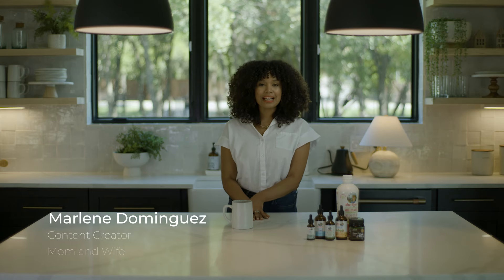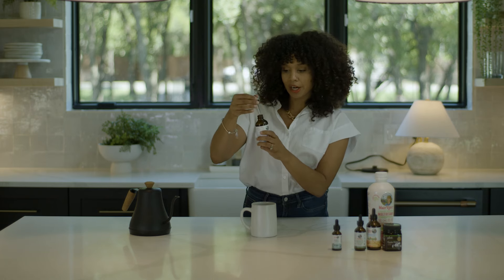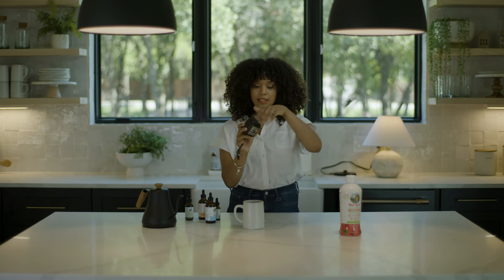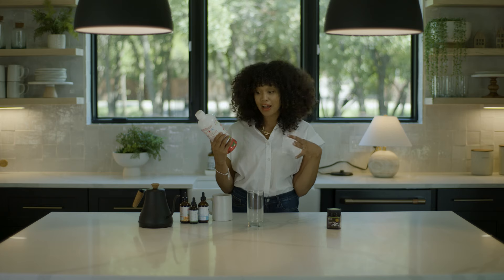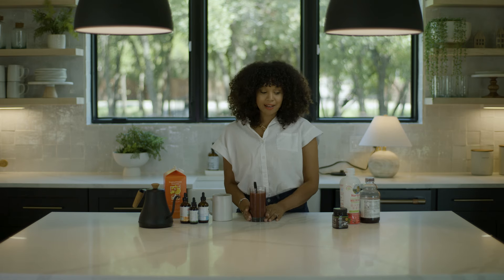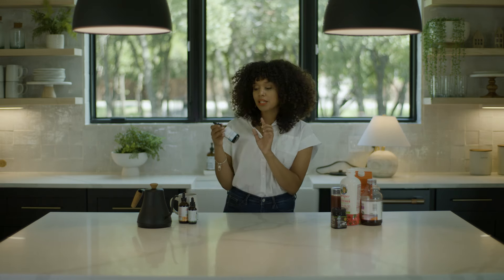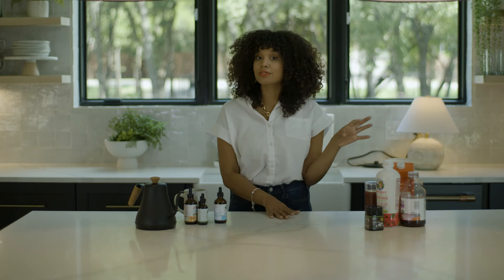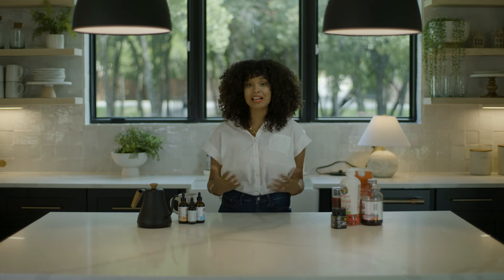Marlene Dominguez's Daily Routine With MaryRuth's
Marlene Dominguez is a blogger and founder of Curls With a Promise.

Hear all about Marlene's daily routine to inspire your day, and discover how she supports her wellness with MaryRuth's.